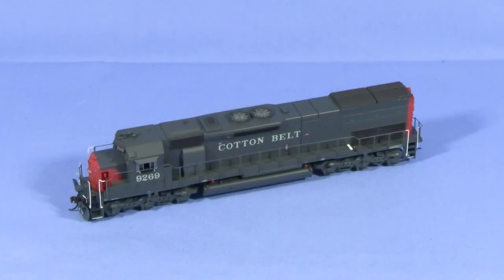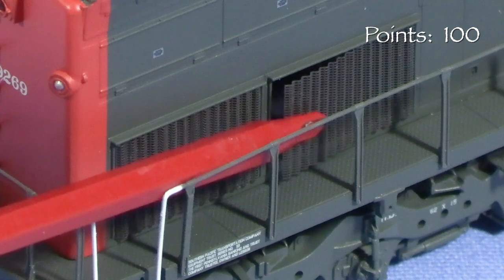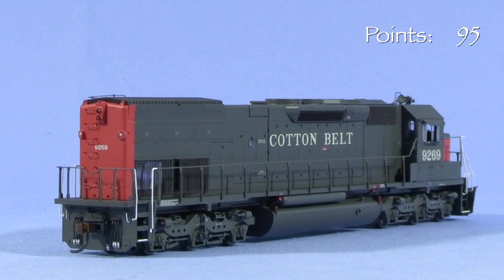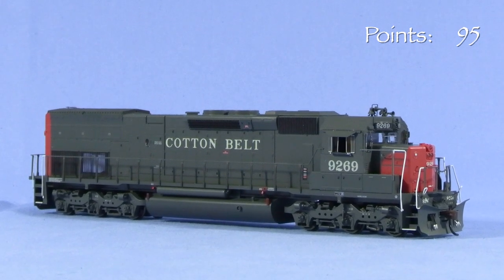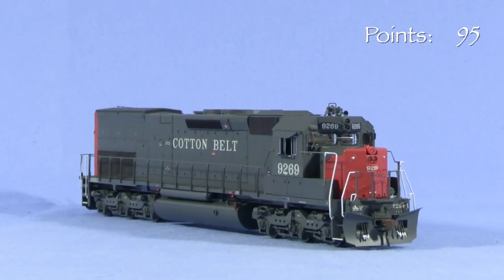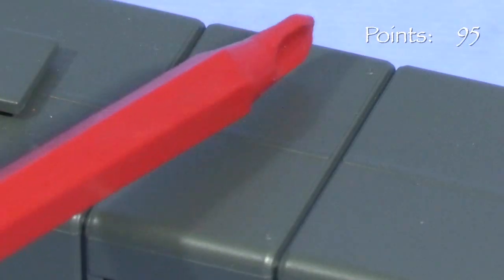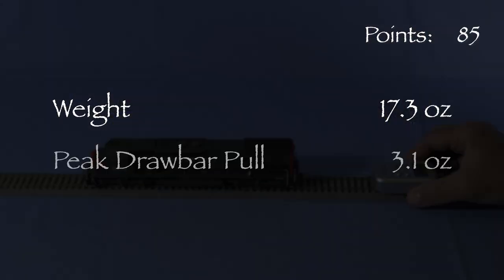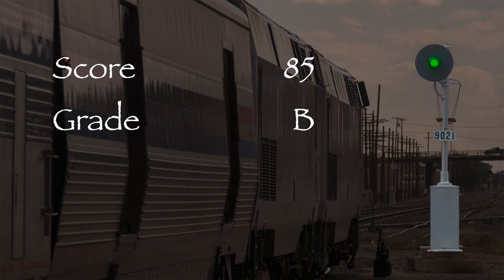Product Review HO Athearn SD45T-2 SSW - SP Tunnel Motor!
EMD's SD40T-2 and SD45T-2 diesel locomotives were built starting in the early 1970s.  The SD45T-2 was an more powerful version of EMD's SD40T-2 tunnel motor design.  It had a six-axle C-C configuration and produced 3600 horsepower.

Some SD45T-2 locomotives are still in service today.

Tunnel motors were designed to draw in cooler air from lower down on the locomotive body to deal with the confined spaces of the snowsheds and tunnels on SP's Donner Pass line.

Southern Pacific, Cotton Belt and Denver & Rio Grande Western were the only railroads to purchase the 3000 horsepower SD40T-2 new from EMD.

Southern Pacific and Cotton Belt were the only original purchasers of SD45T-2 locomotives.  The model in this review, 9269, represents a unit delivered to the SSW in 1973.

After the Union Pacific merger in 1996, many tunnel motors went to work for other railroads.  This unit ended up on the Bessemer & Lake Erie.

This model train runs well and is loaded with detail.

As usual, after the unboxing, Dan evaluates the model’s packaging, prototype accuracy, paint & detail, and how well it operates and conforms to applicable standards.

If you're a fan of the Southern Pacific, Cotton Belt, Electro-Motive diesels, or just like trains in general, be sure to check out this review!